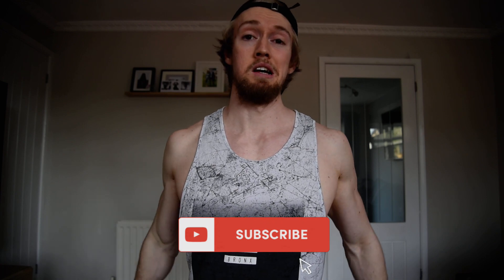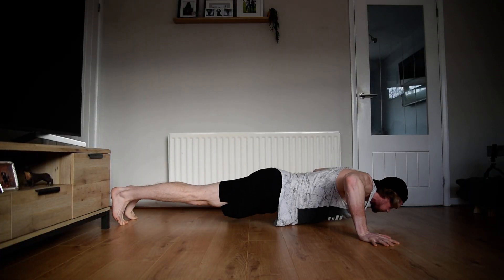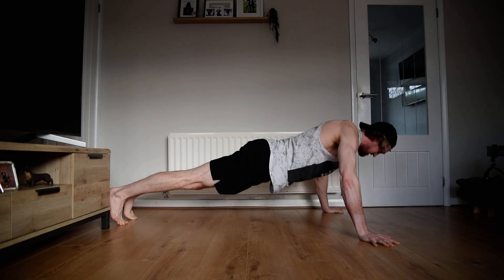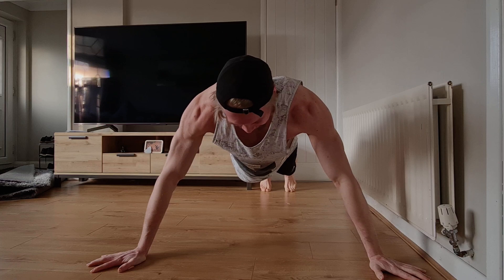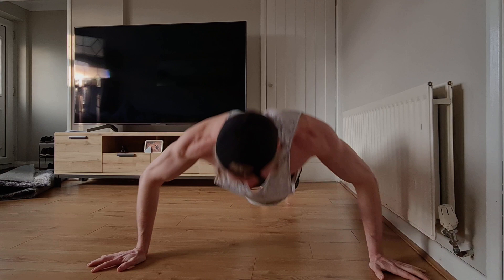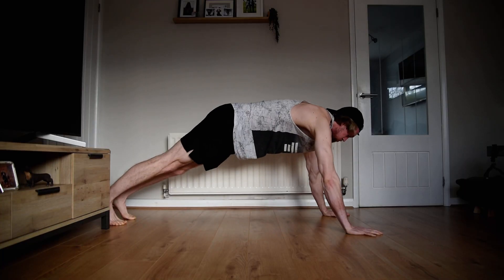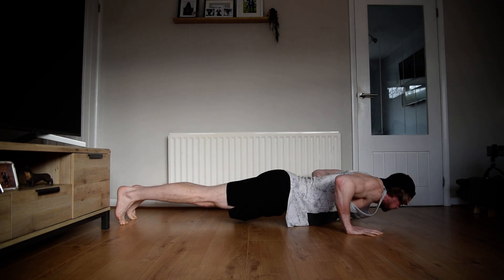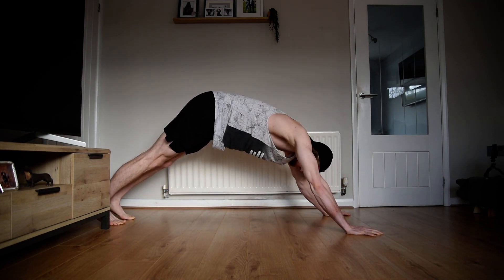50 Push Ups CHALLENGE | Full Chest Workout that ANYONE can try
Push Up Challenge That Will Change Your Life workout​ pushup​